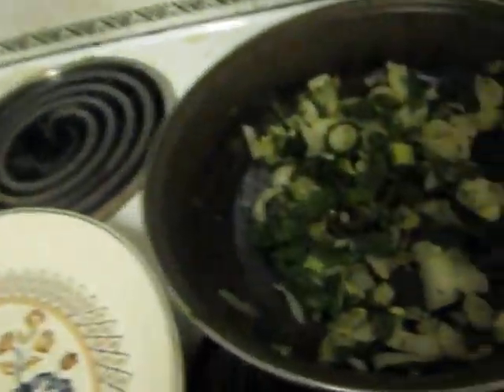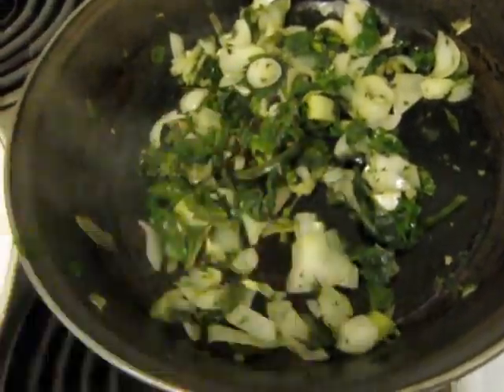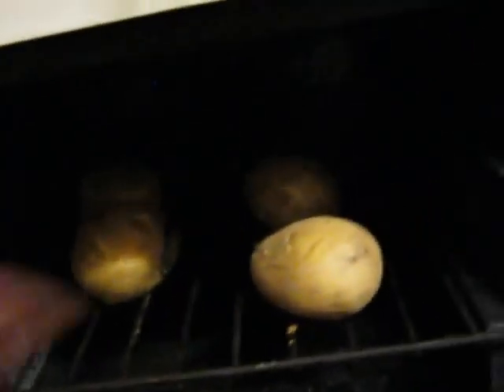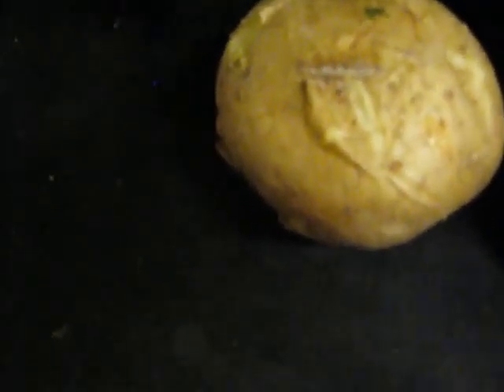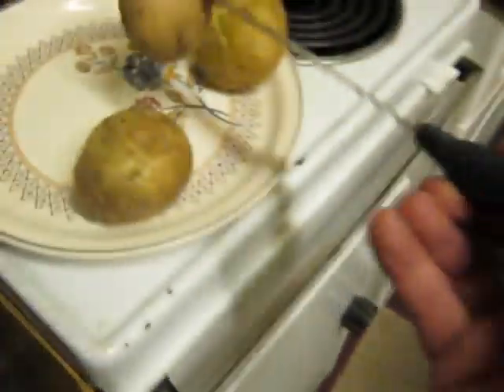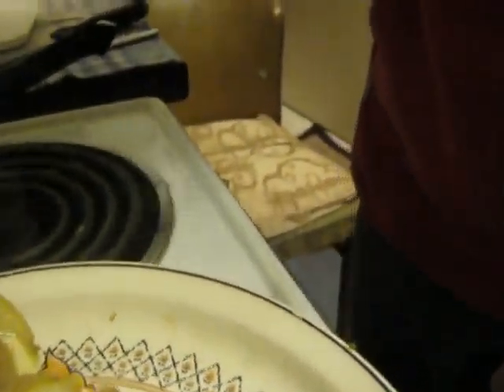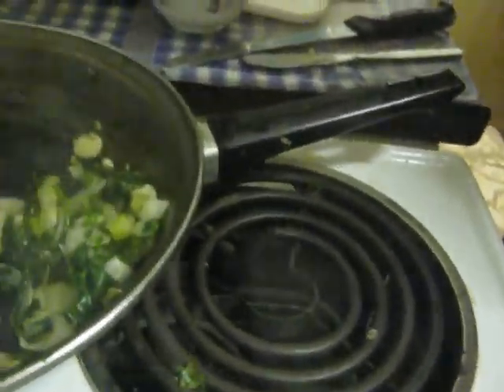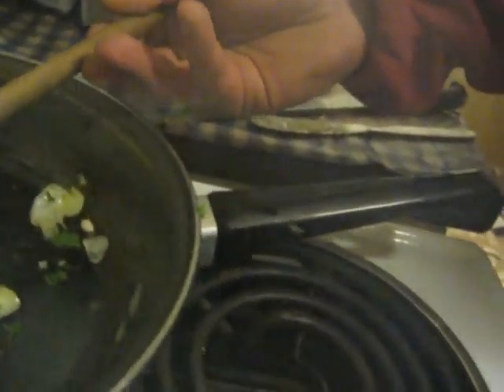GROWGANIC GARDEN FOOD Pt3 FreeTruth Show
Nothing like real food from the garden. Apart from the Chemtrails and GMO origins of the spuds and onions, it's as natural as can be.